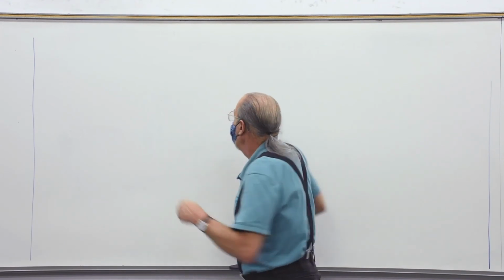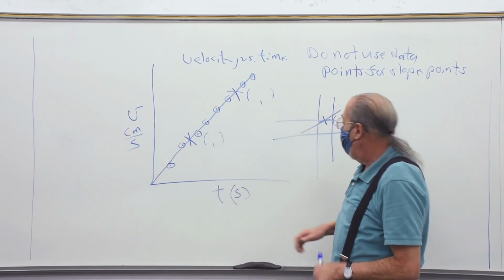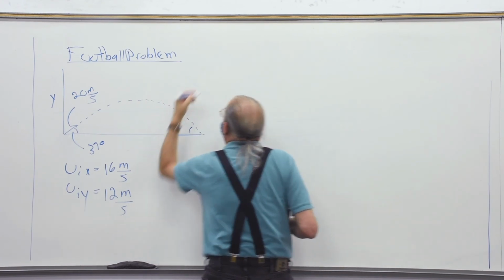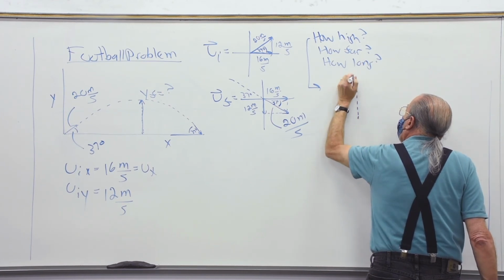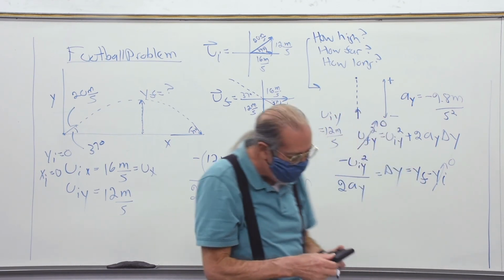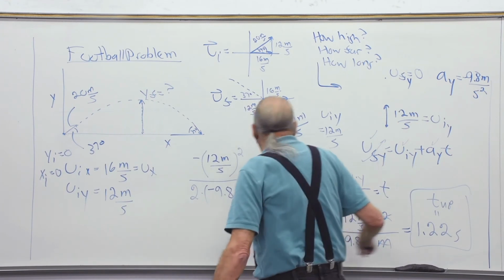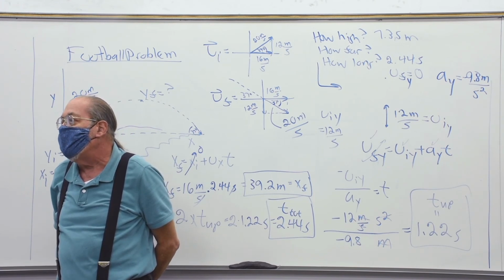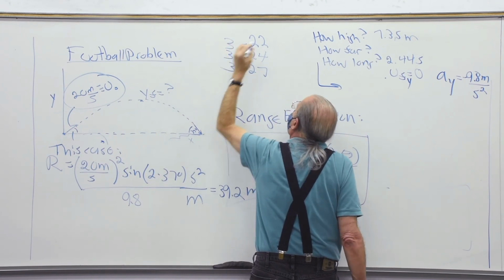genphys wednesday 09 16 2020 B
properly determining slope points when finding the slope of a graph, football problem continued, range equation, homework problems 3-22, 3-24, 3-27